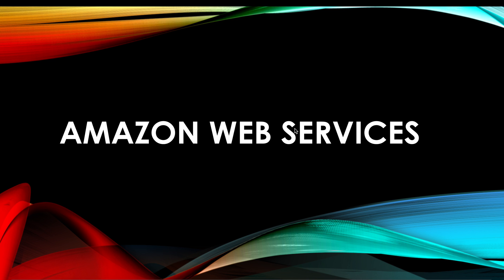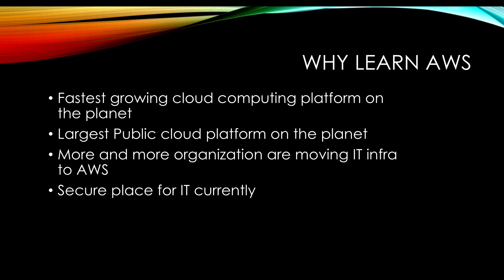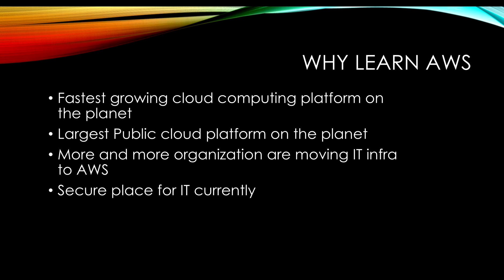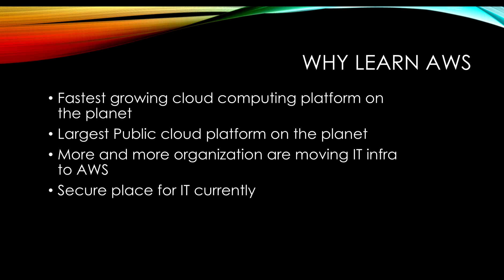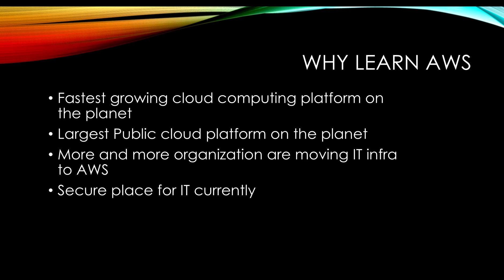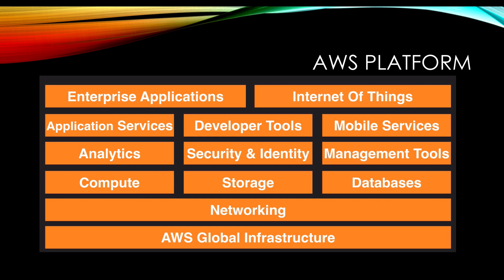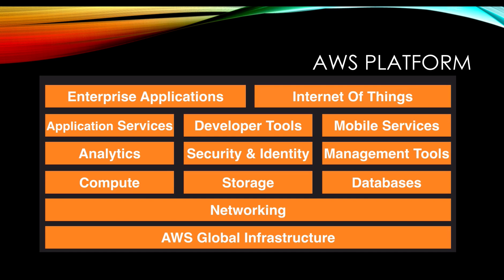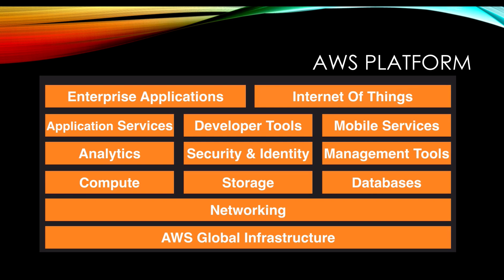Why Learn AWS | AWS Tutorial For Beginners | Introduction to Amazon Web Services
🔑 What You’ll Learn in This Video:

What is AWS and why it's the #1 choice for cloud computing services.
Key AWS services and how they can benefit businesses.
How AWS can boost your career in tech by giving you the skills companies need.
Why learning AWS is a game-changer for cloud architects, developers, and IT professionals.
By the end of this tutorial, you'll have a solid understanding of AWS and be ready to explore the platform in more depth. Whether you're aiming to build a career in cloud computing or simply want to understand the technology shaping the future, this video is a great starting point!

💻 For a deeper dive, check out our article on AWS for beginners: [Link to article]